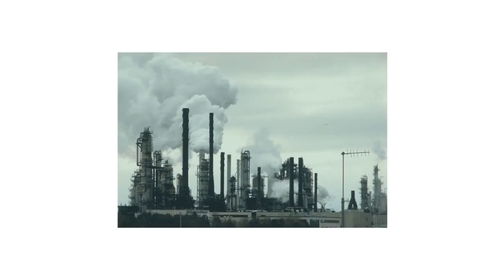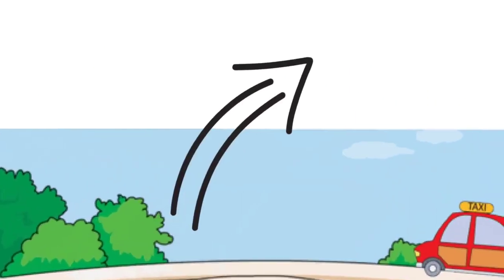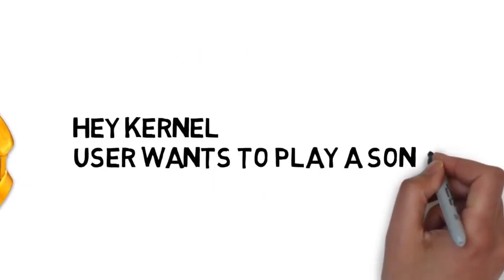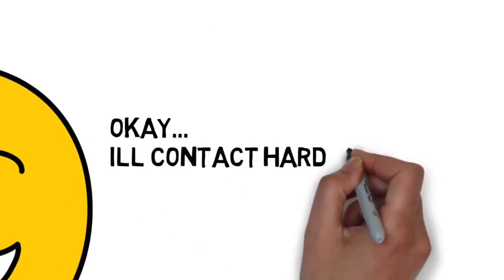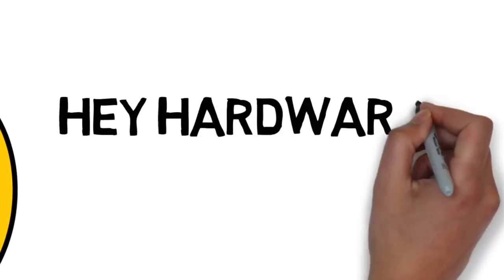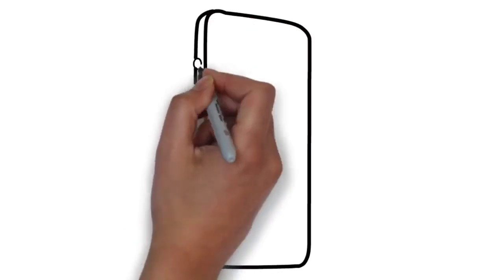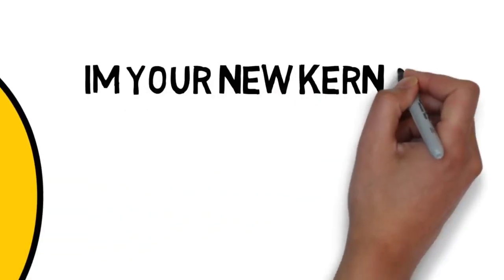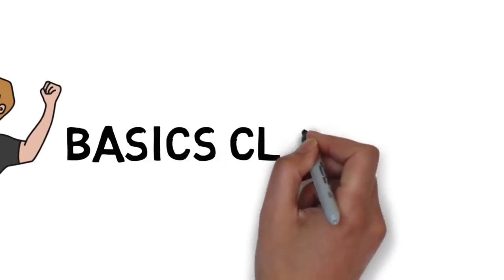What is a kernel